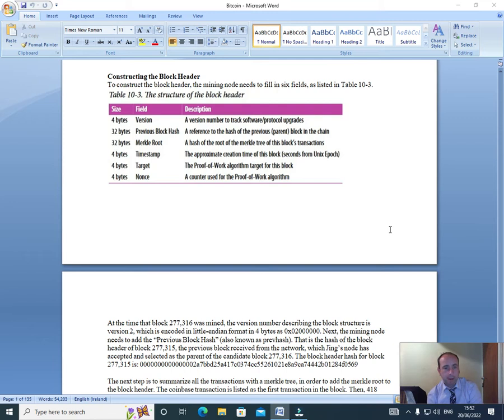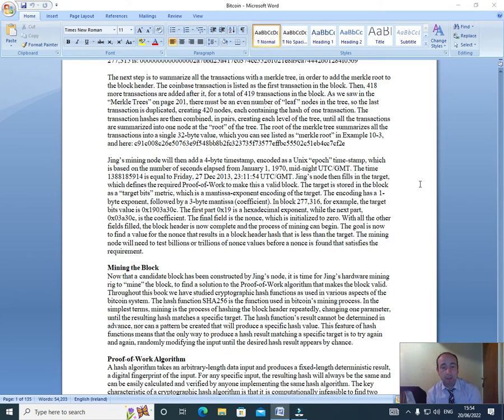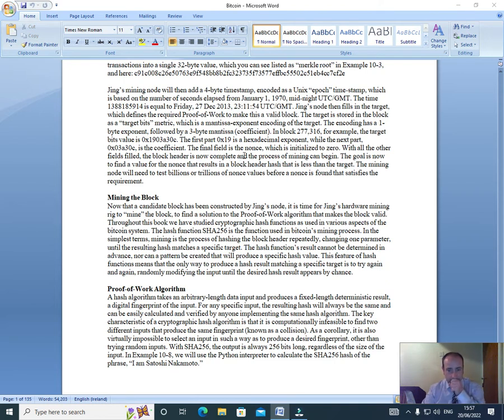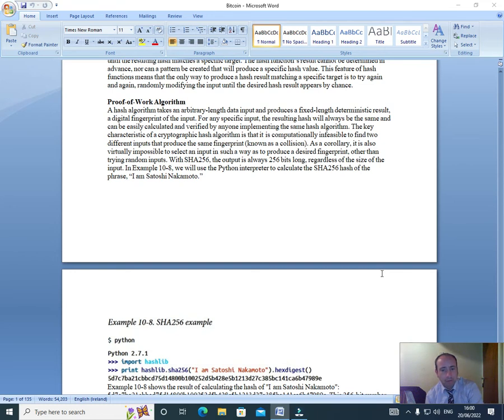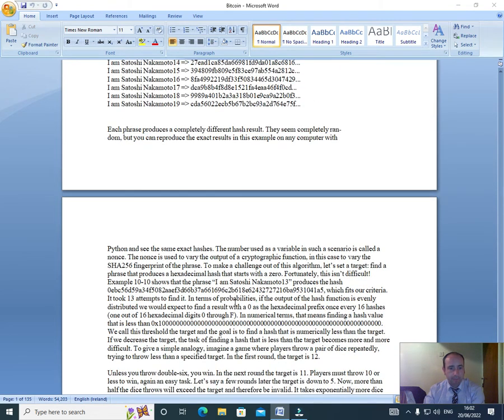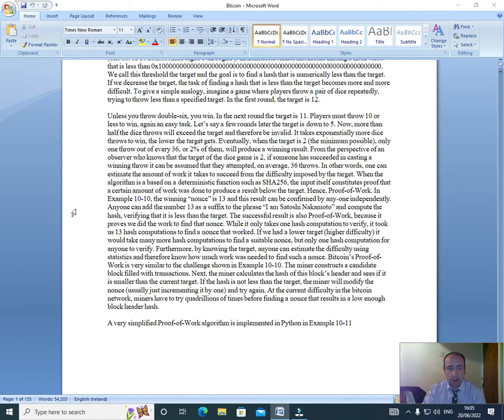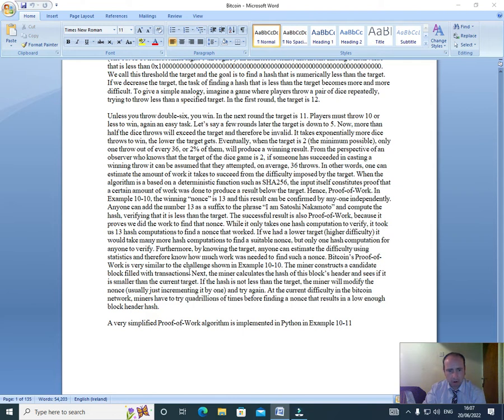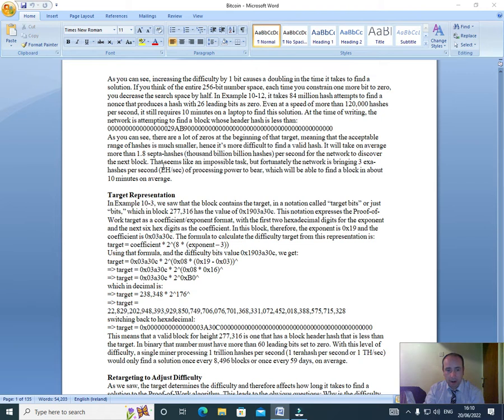Bitcoin part 42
Constructing the Block Header
Mining the Block
Proof-of-Work Algorithm